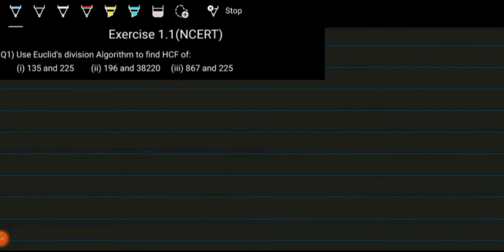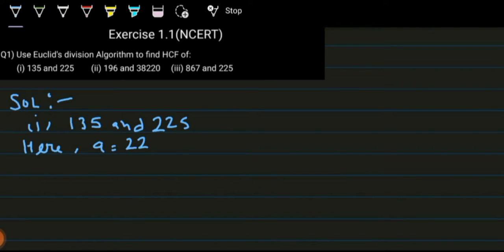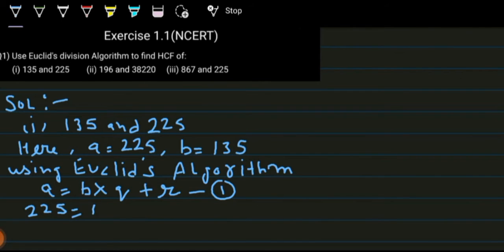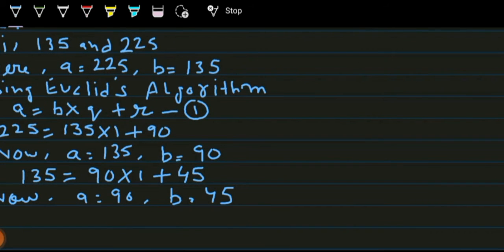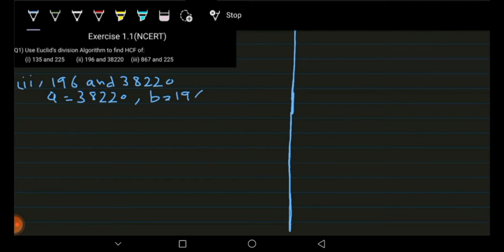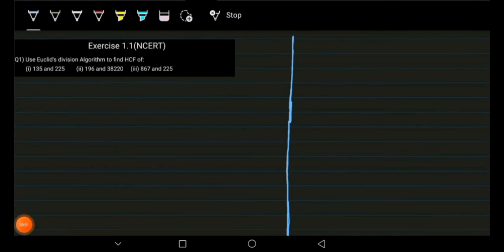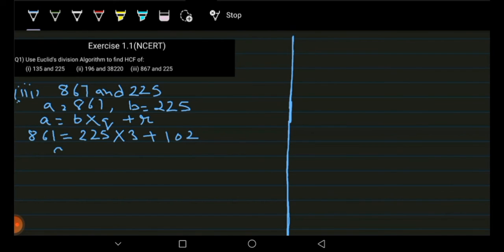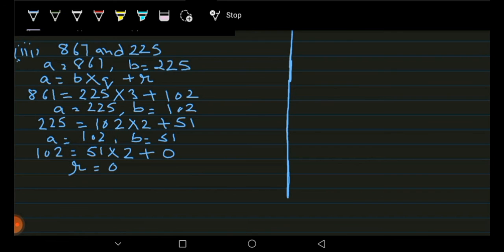Q.1, Exercise 1.1, Class10, NCERT | The Whiteboard CBSE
dear students,
this is a channel created for all the students of class 10 and soon will be even for class 11th and 12th ...
all the NCERT SOLUTIONS WILL BE UPLOADED EVERYDAY ...
just watch and learn!
easy and quick method ...

This channel's main purpose:
during COVID-19 many students are not able to study ...so I hope this channel may help!😊